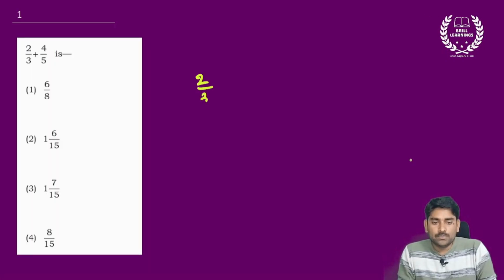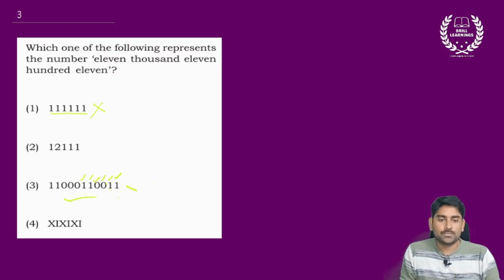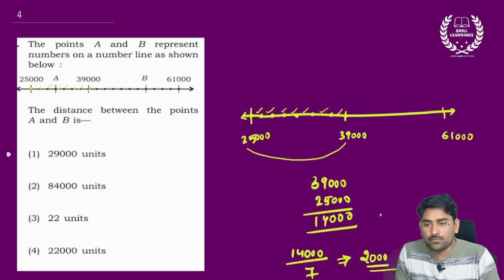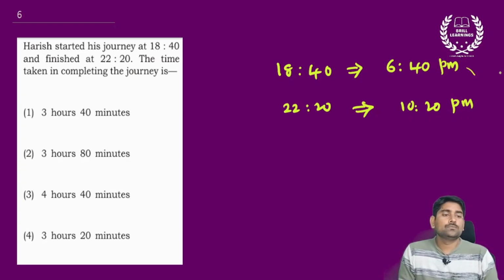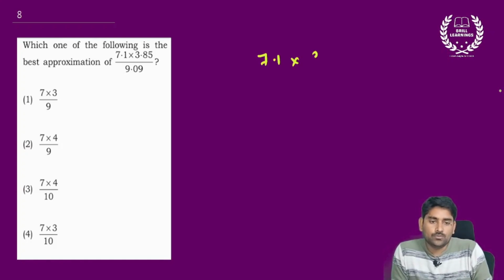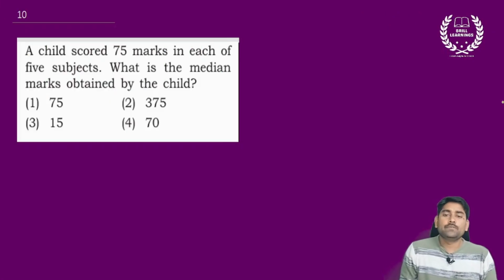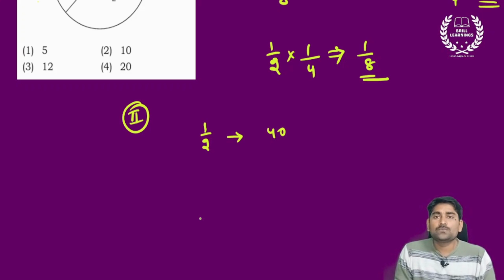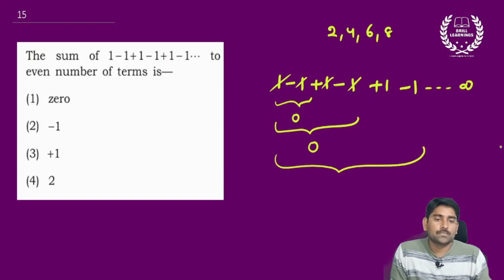CTET Paper 1 Maths Previous Year Questions | Easy Solutions & Tricks | BRILL Learnings || Dec2018_P1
Computer Awareness

In this video series, our expert faculty will solve CTET Paper 1 and Paper 2 Maths previous year questions using easy tricks and techniques.

1. Aspiring teachers for classes 1-8 (Primary and Elementary levels)
3. Those looking for teaching jobs in central government schools
4. Individuals seeking to improve their teaching skills and knowledge

2. State government schools (some states accept CTET)
3. Private schools (some schools prefer CTET-certified teachers)
4. Army Public Schools
5. Tibetan Schools
6. Schools under the Ministry of Defence
7. Schools under the Ministry of Labour and Employment